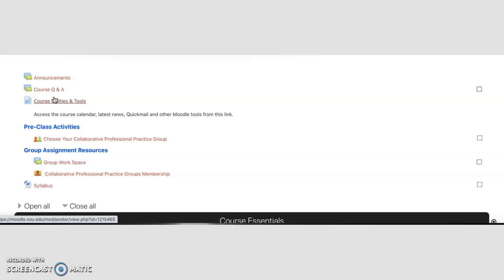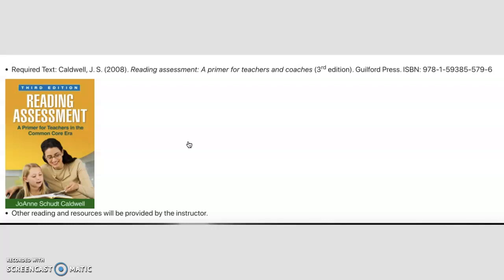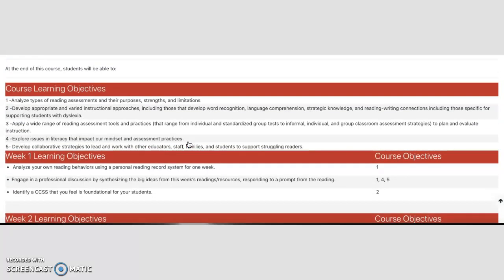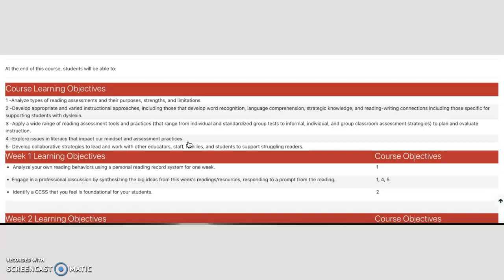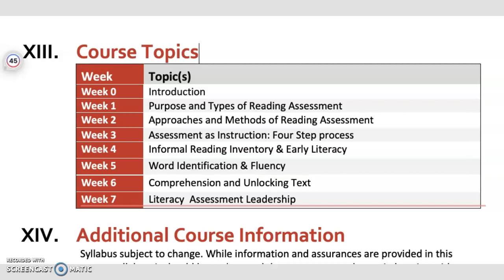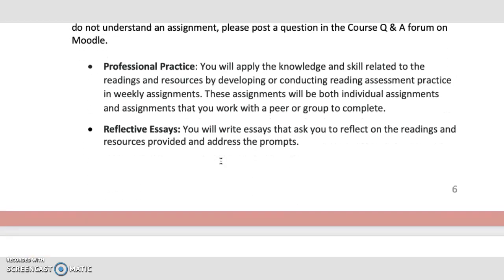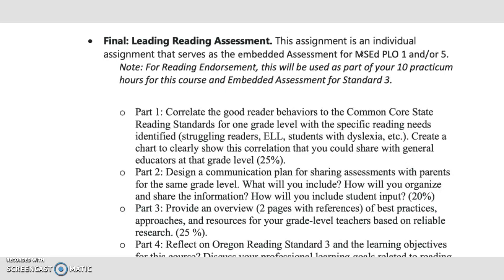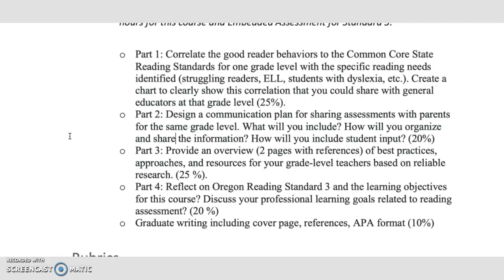Intro to READ 570